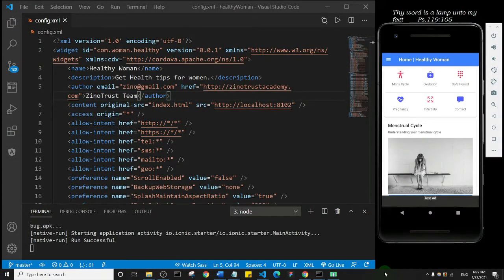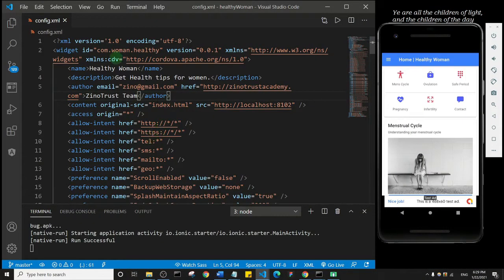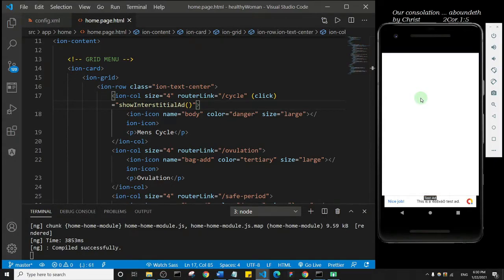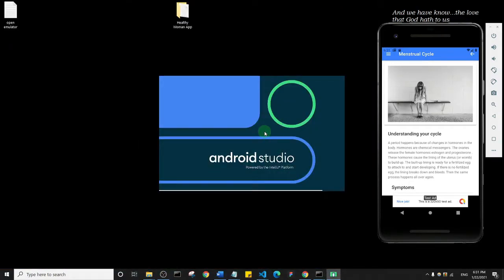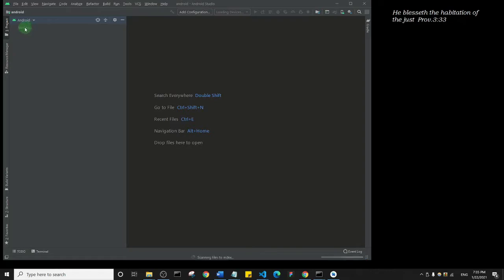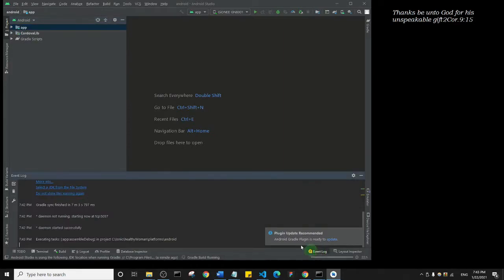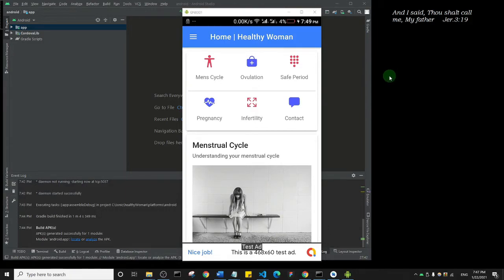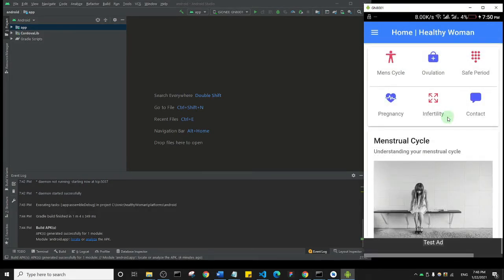Ionic 5 Tutorial #39 - Generate Debug Apk File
Learn how to create simple mobile apps with ionic 5 and Monetize with Google Admob.